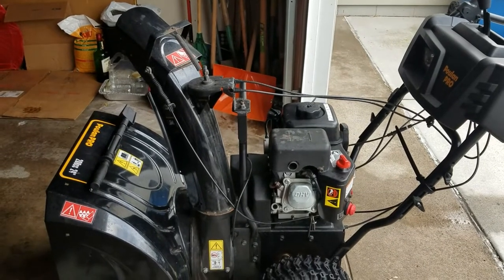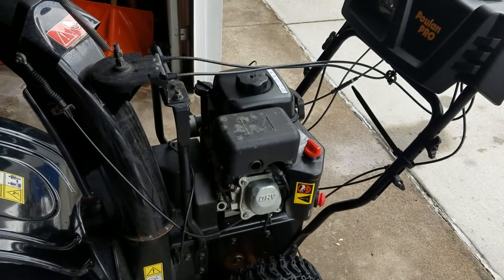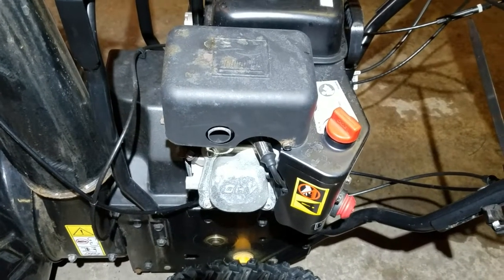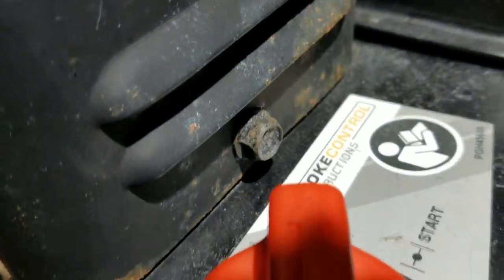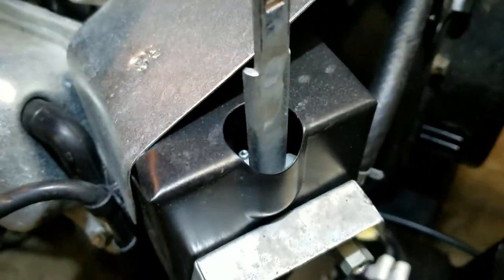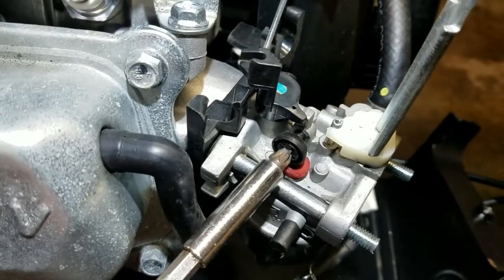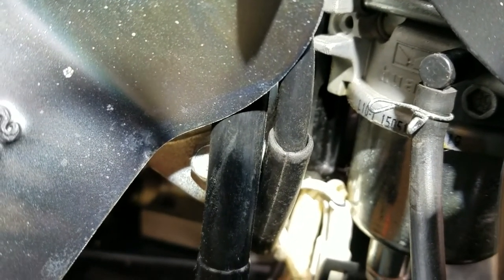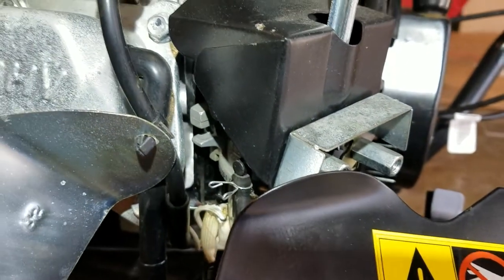Poulan Pro Snowblower Surging Idle Repair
This is a little tinkering I did to fix my snowblower surging issue.